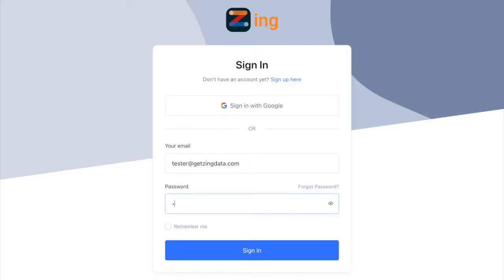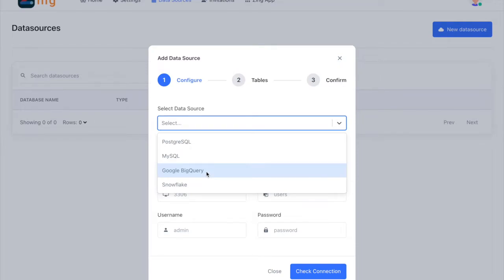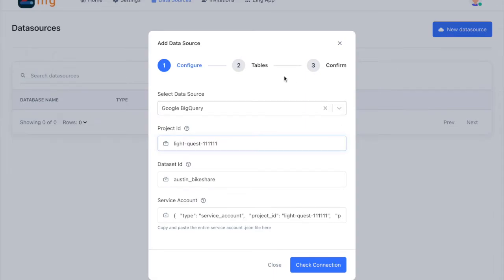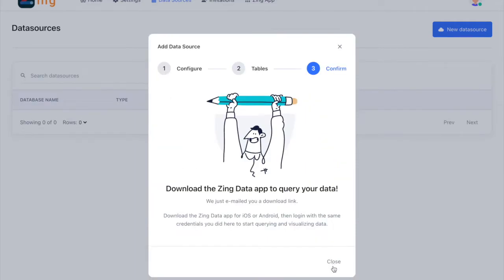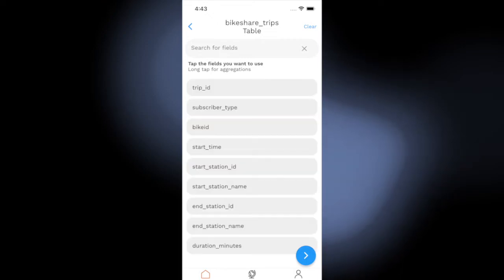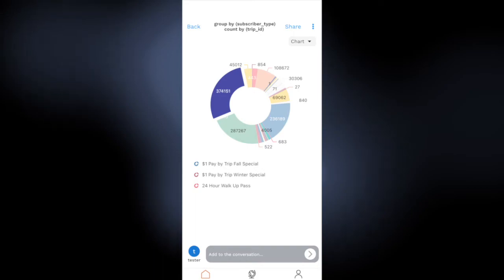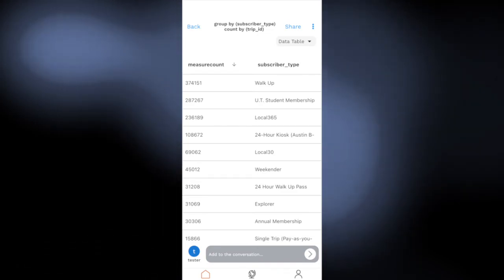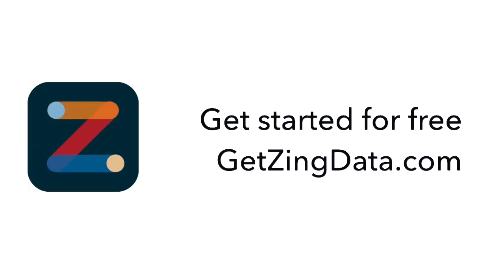FREE Google BigQuery mobile dashboards in LESS THAN THREE MINUTES with Zing Data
Connect you Google BigQuery database to the Zing Data mobile app to visualize, and export your Snowflake data from your phone - for FREE.

Supported on iOS, Android, and the Web, Zing Data can connect to Snowflake, BigQuery, PostgreSQL, and MySQL to make data analysis and business intelligence free, fast, and easy from anywhere.

@mentions, collaboration, and charting functionality help you pull in colleagues to make better decisions together.